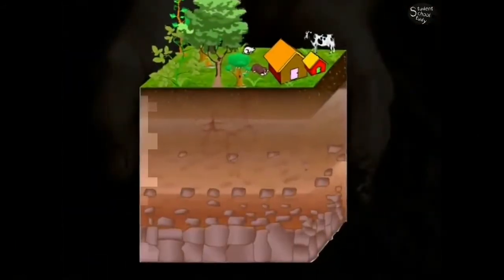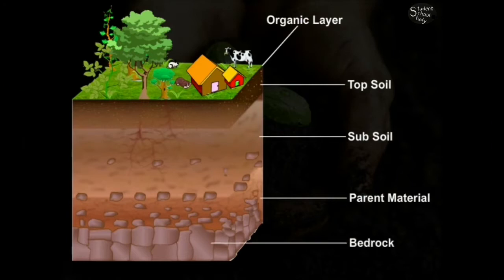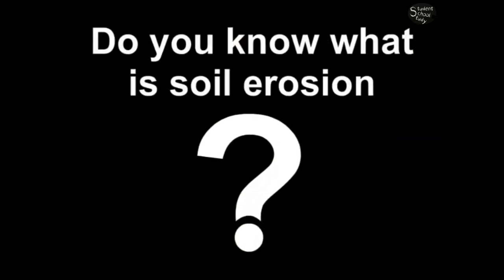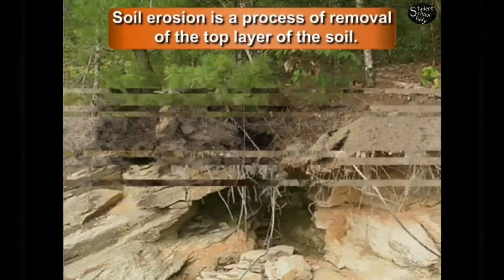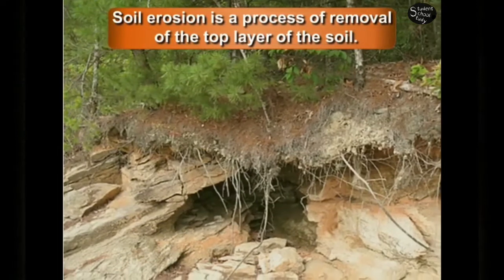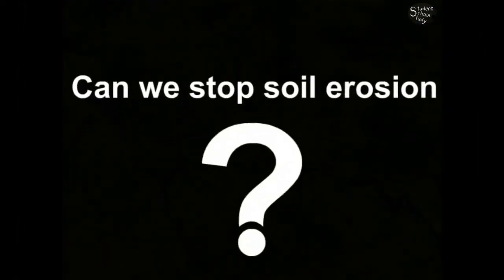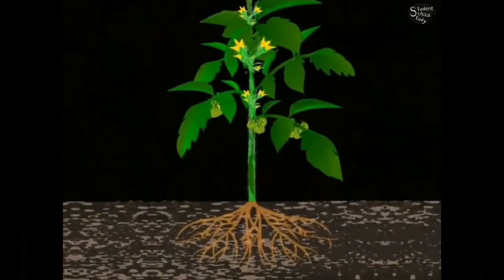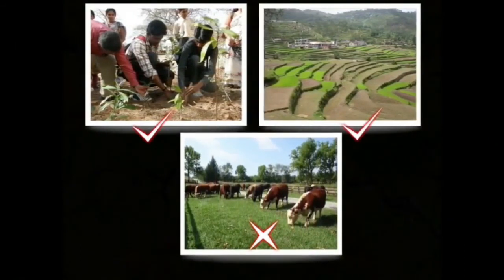How Does Soil Erosion Occur ?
Hello ,
            Learner

This video is Presented & Created by Ritesh Jha
Topic - : How Does Soil Erosion Occur ?

You can learn more about here

No copyright in this video
This video is under youtube community guidelines